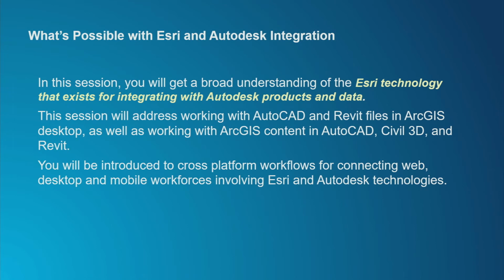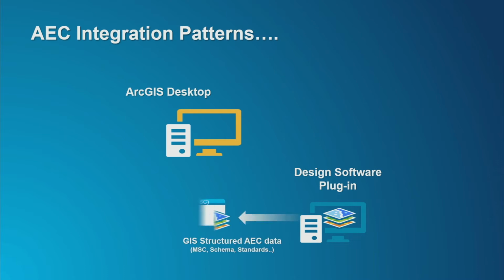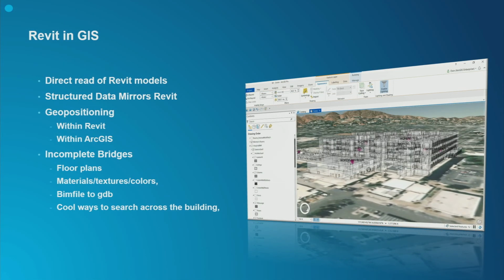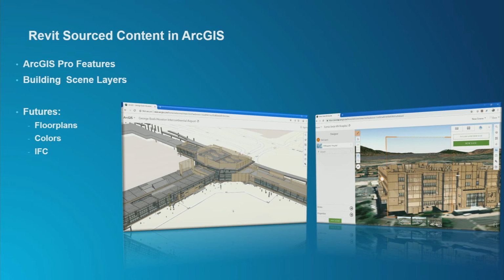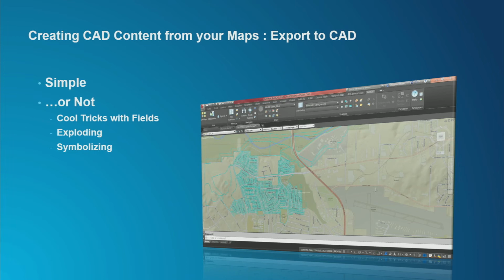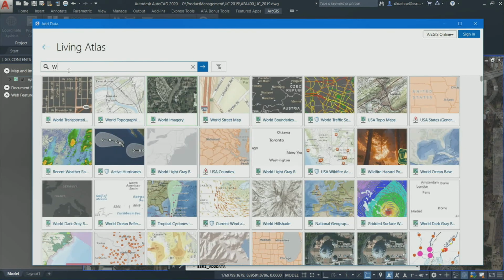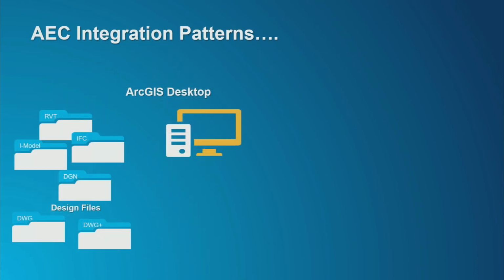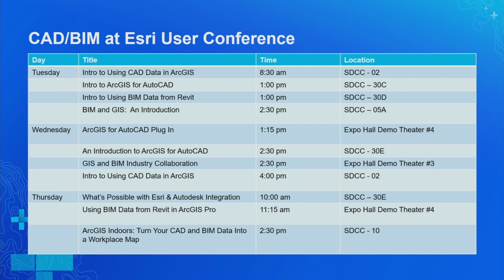CAD: What’s Possible with Esri and Autodesk Integration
In this session, you will get a broad understanding of the Esri technology that exists for integrating with Autodesk products and data.  This session will address working with AutoCAD and Revit files in ArcGIS desktop, as well as working with ArcGIS content in AutoCAD, Civil 3D, and Revit.  You will be introduced to cross-platform workflows for connecting web, desktop and mobile workforces involving Esri and Autodesk technologies.